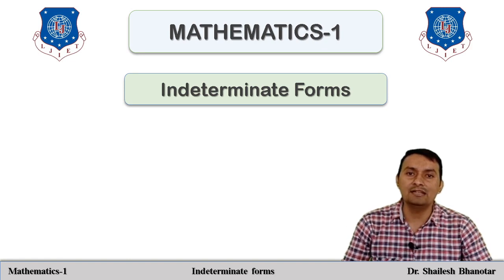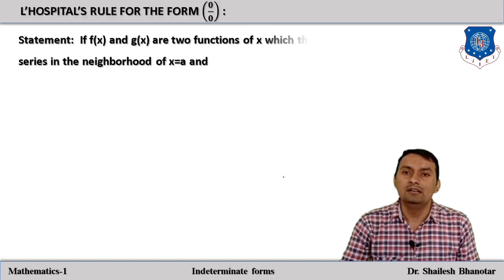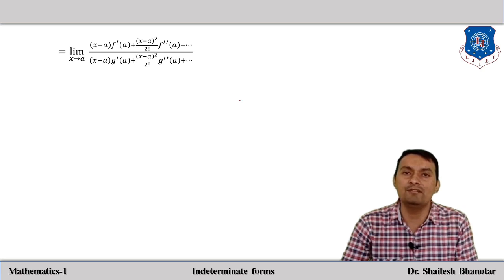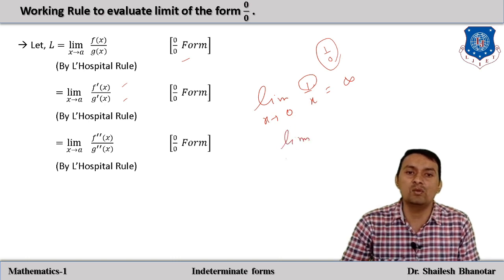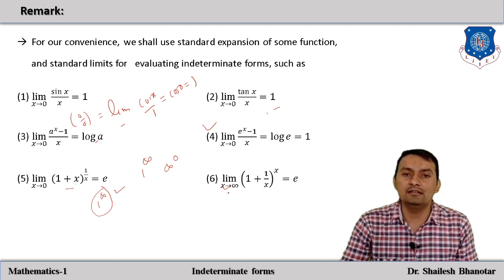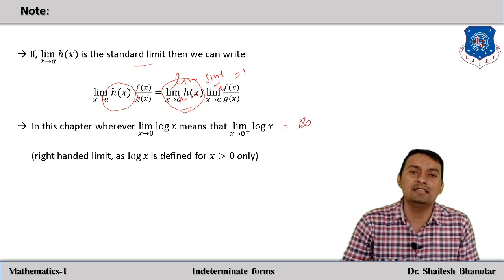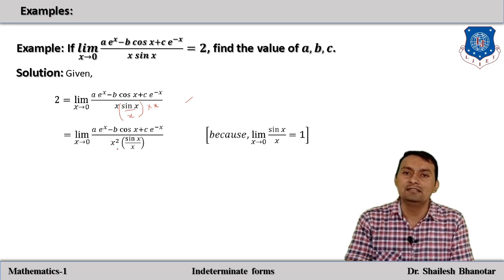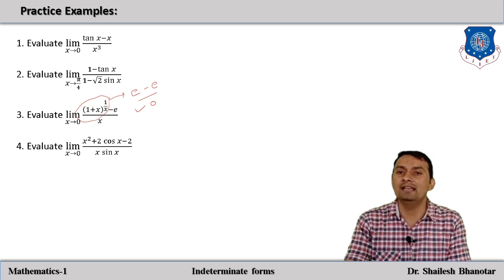Lec-06_Indeterminate form (0/0) |Mathematics-1| First Year Engineering